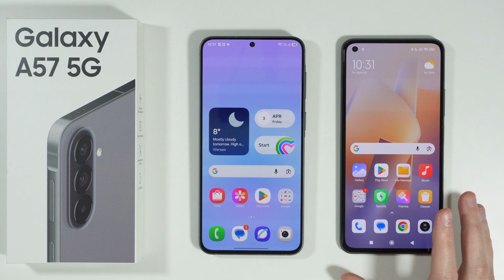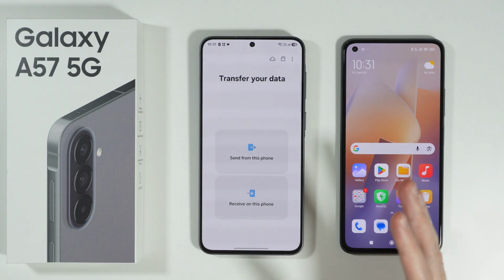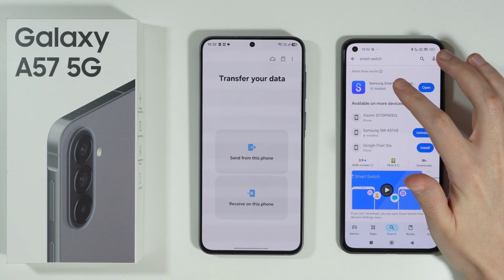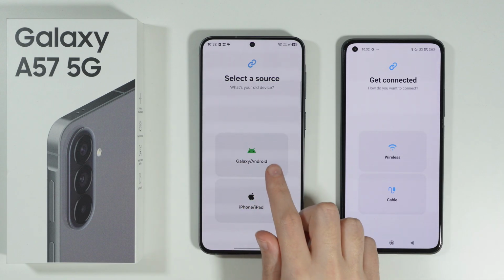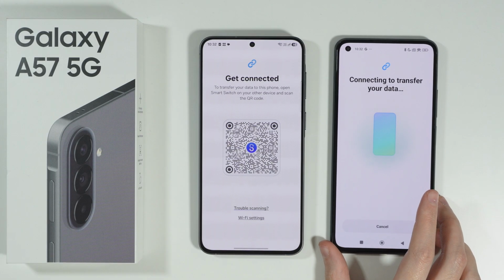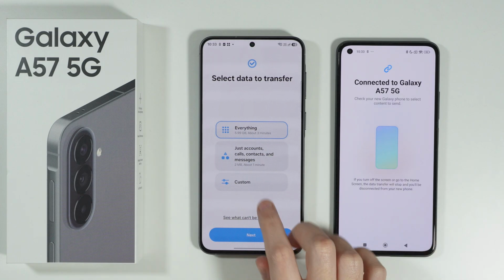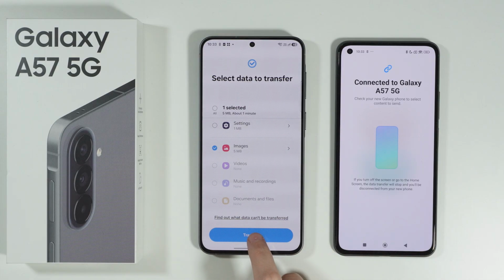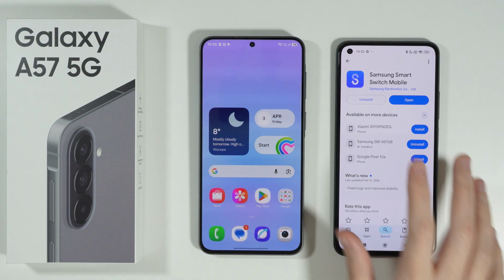Samsung Galaxy A57: How to Transfer Data from Old Phone (Move Files from Another Device)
In this video, I'll guide you through the process of transferring data from your old phone to the Samsung Galaxy A57. You'll learn how to move files seamlessly between devices, ensuring you don’t lose any important information during the switch. Follow these simple steps to make your transition to the Galaxy A57 smooth and hassle-free.